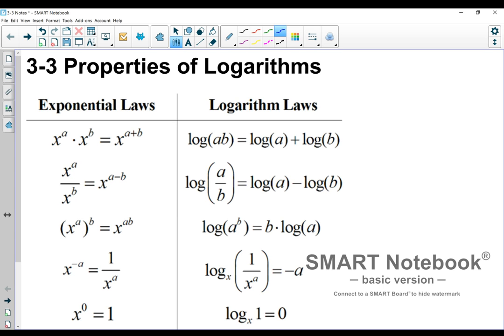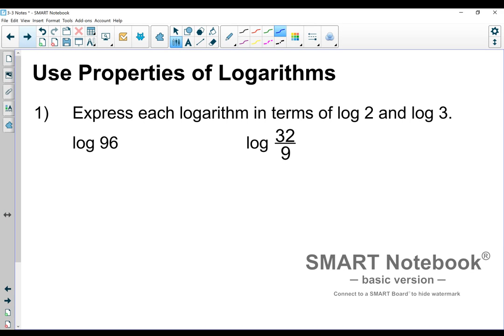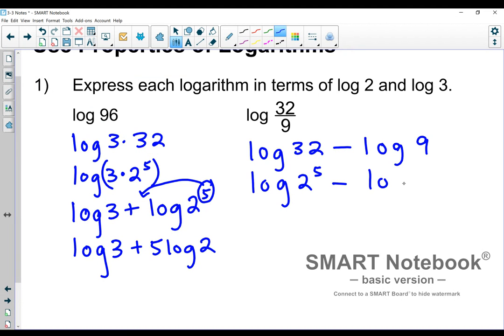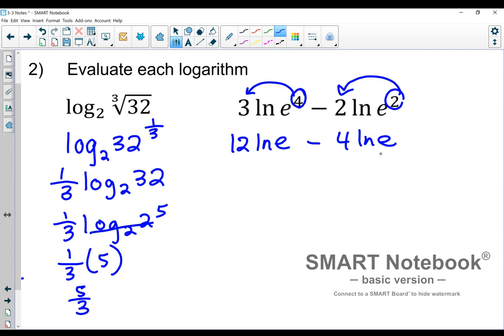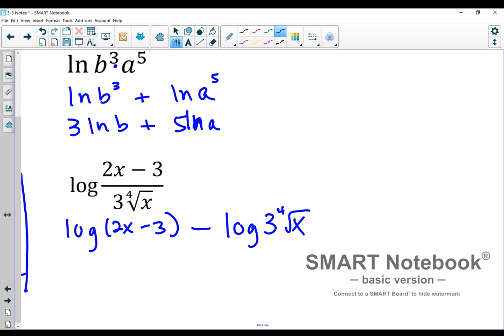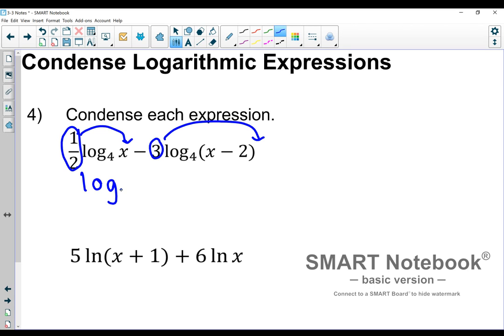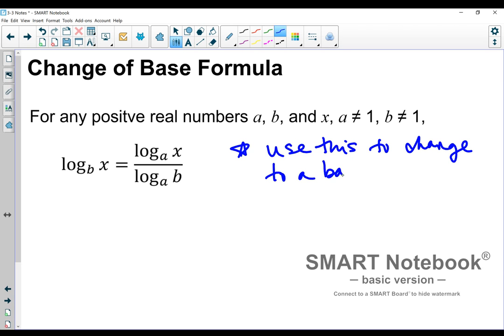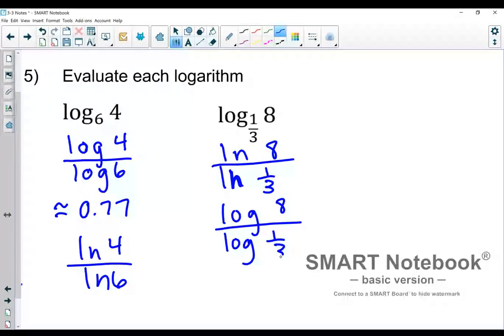Precalc 3-3 Notes